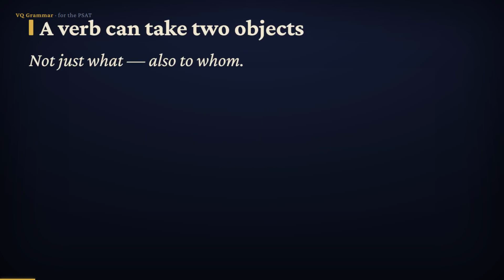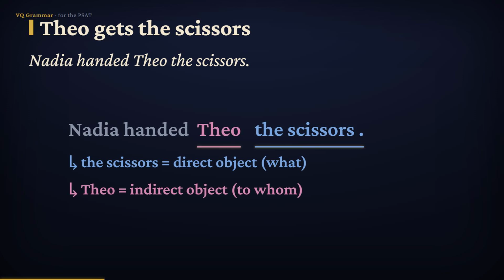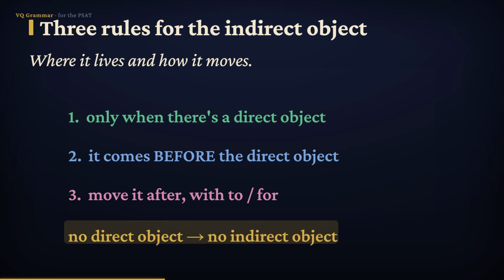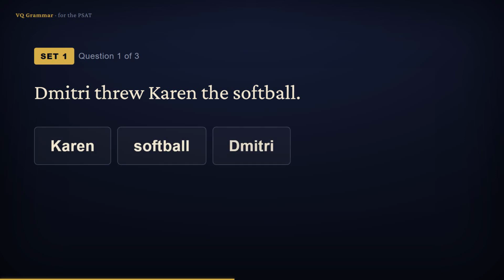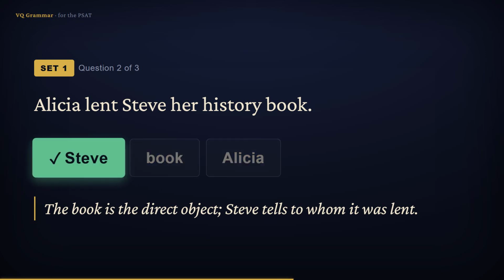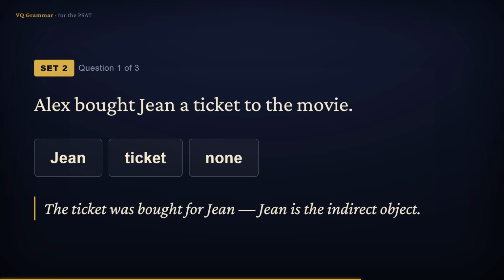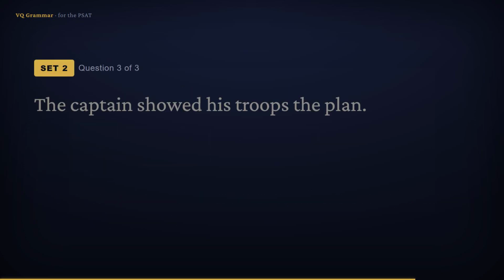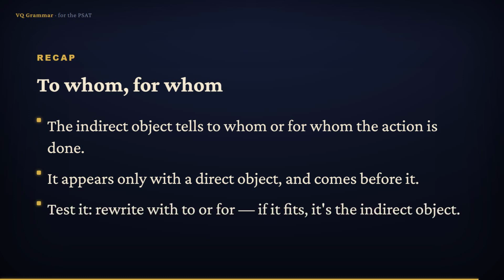Grammar Grade 8 | Ch. 3, Lesson 15 — Verbs with Indirect Objects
CHAPTER 3: VERBS — LESSON 15: VERBS WITH INDIRECT OBJECTS
An action verb can have two objects at once. The direct object answers what? or
whom? — and the indirect object tells to whom or for whom the action is done.
This lesson shows you how to find the indirect object and the three rules it
always follows, then works through six practice questions.

• The indirect object: to whom or for whom the action is done (Nadia handed Theo the scissors.)
• Rule 1: an indirect object appears only when there's also a direct object
• Rule 2: the indirect object comes before the direct object
• Rule 3: you can move it after the direct object with "to" or "for" (?쫐anded the scissors to Theo)
• 3 practice questions: find the indirect object
• 3 practice questions: indirect object — or none?

Find the direct object (what?). Then ask: is there a word before it telling
to whom or for whom? That's the indirect object.

Chapters
0:00 Introduction
0:22 A verb can take two objects
0:51 Theo gets the scissors
1:21 Three rules for the indirect object
1:54 The move test
2:21 Practice Set 1 — find the indirect object
3:41 Practice Set 2 — indirect object, or none?
5:02 Recap: to whom, for whom